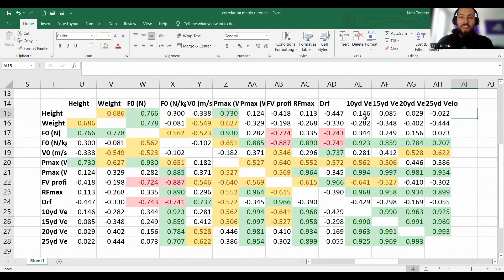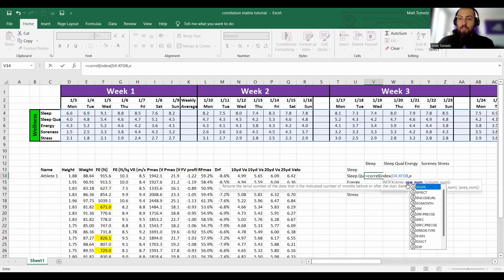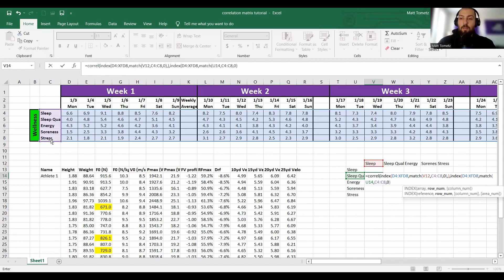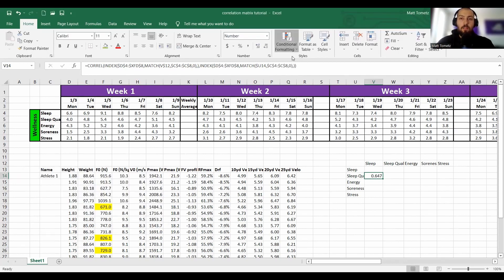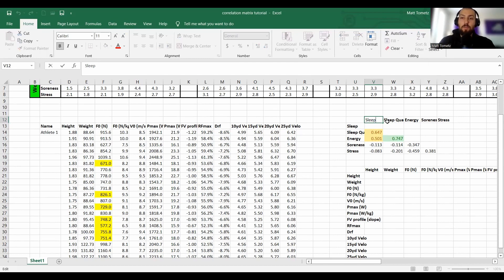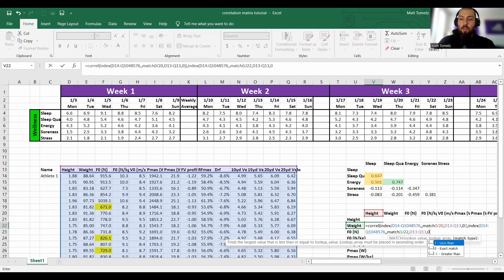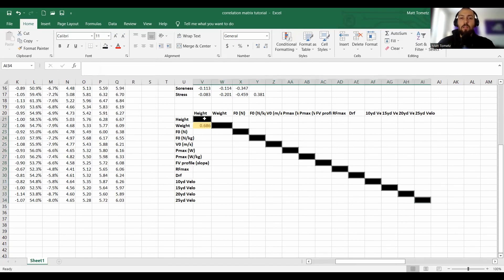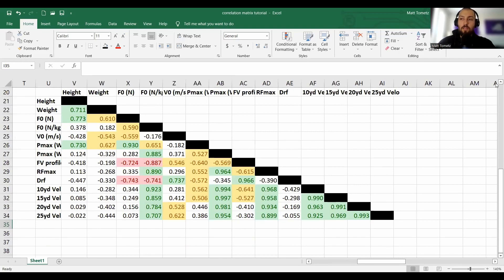Sport Science Excel Tutorial: How to Create an Auto-Updating Correlation Matrix | 2 Examples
If you're an athlete or coach who uses technology and data for load monitoring, velocity-based training, athlete wellness, and other aspects of sports science, understanding correlations can be extremely valuable. In this sport science Excel tutorial, I'll teach you how to create a correlation matrix that auto-updates, allowing you to easily see associations between different variables. Plus, I'll provide two examples of how you can use correlations to guide your decision-making process. Whether you're a beginner or an advanced Excel user, this tutorial is designed to help you improve your understanding of sports science data analysis.